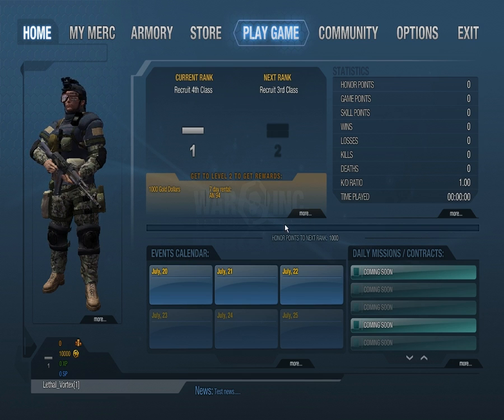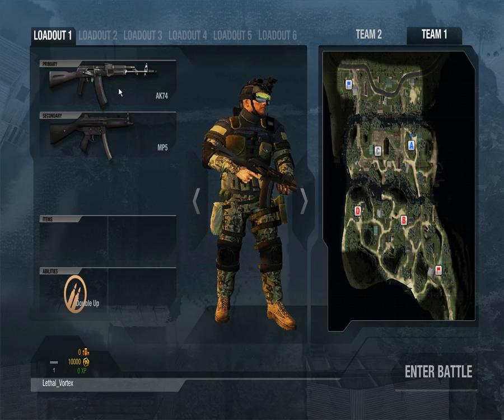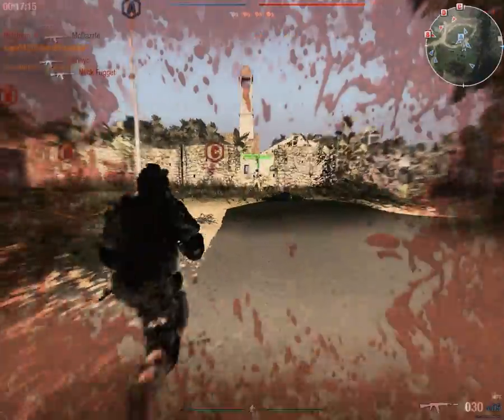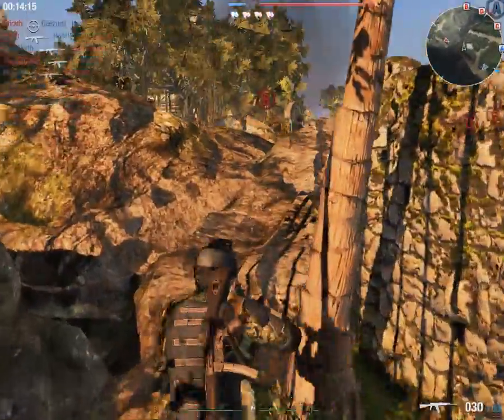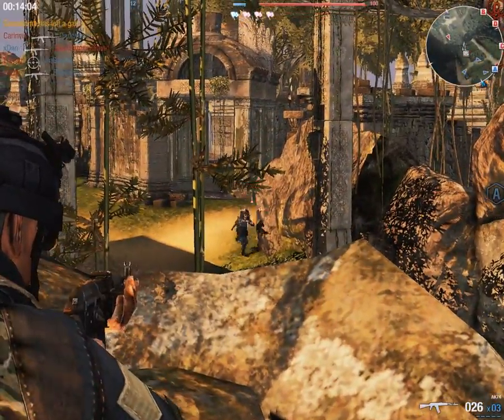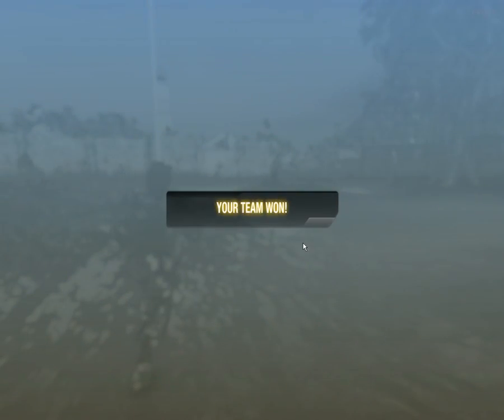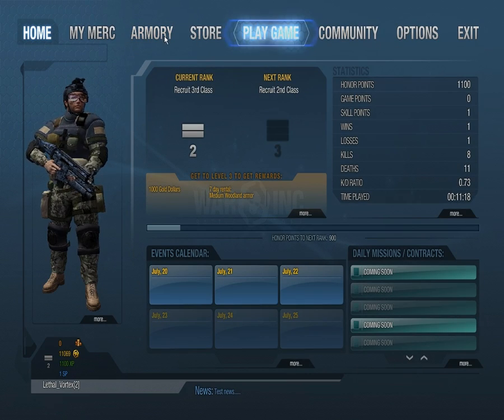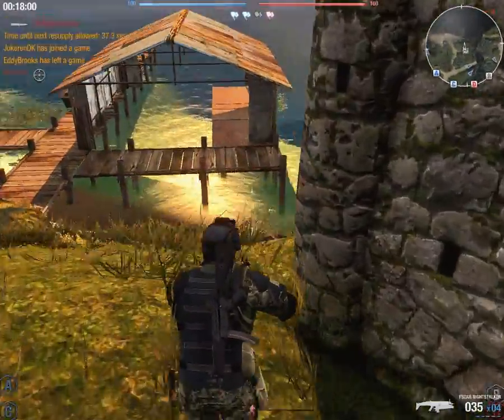War Inc Battlezone - Free To Play - Shooter Game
Another free to play game was lauched on steam! its a thirdperson shooter

sry about black screen my fraps suck sometimes.

Take a second to